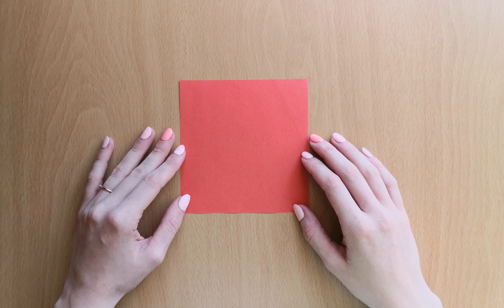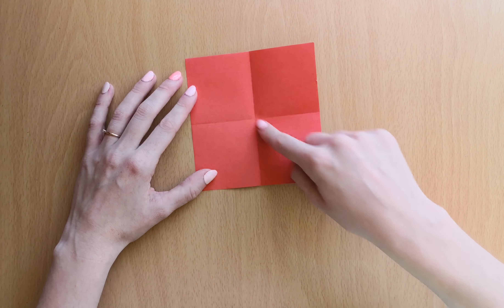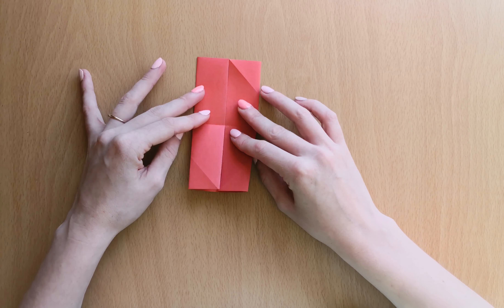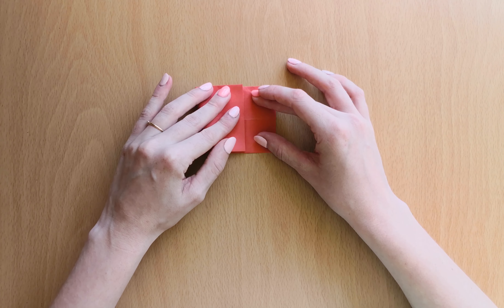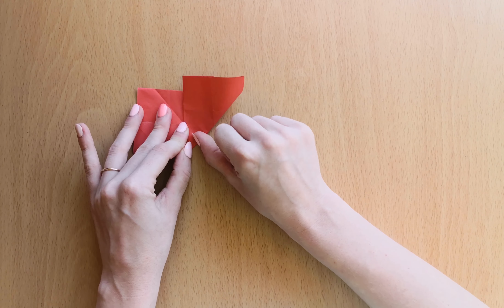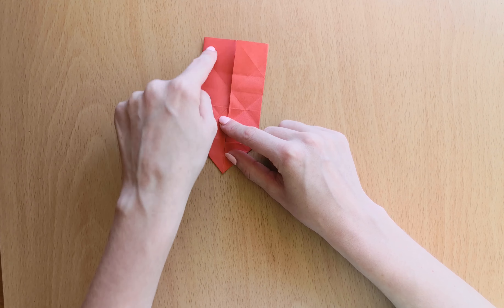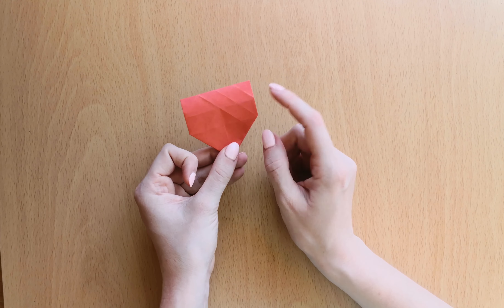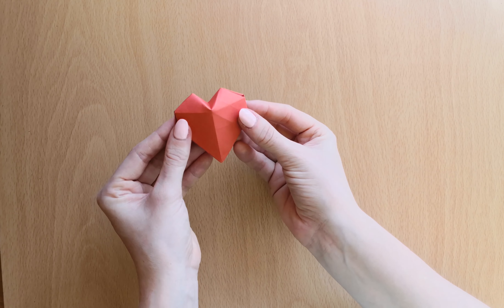Origami Paper Heart for Valentine's day | 3D Puffy Heart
In this video I will teach how to make an Origami Heart for Valentine's day. It's a perfect gift for your special one 😊

You will need:
- 1 square paper 15 cm X 15 cm
- glue (optional)

This is more advanced origami, but don't be scared. I will explain all the steps.
Easier origami hearts for beginners will come next :)

Let me know in the coments how your paper heart turned out.